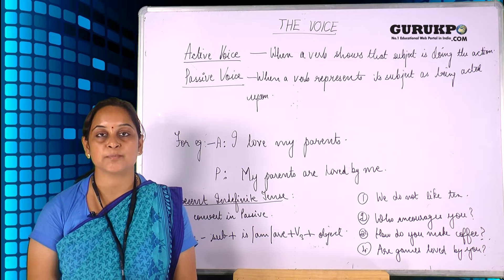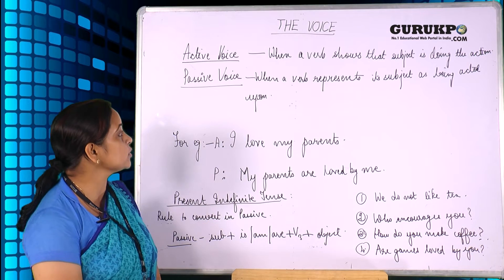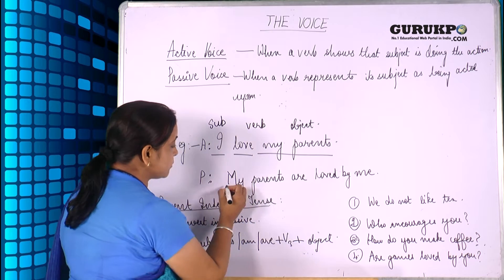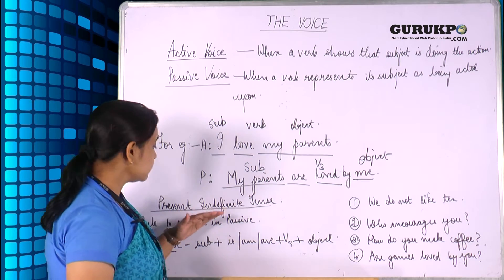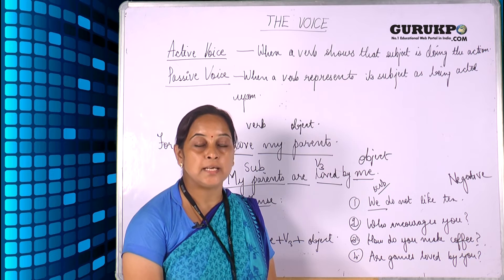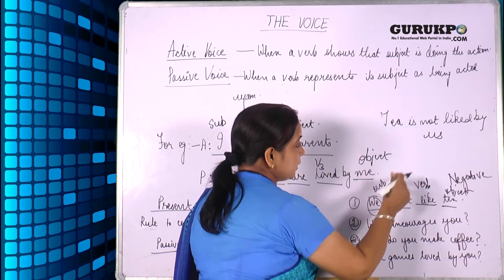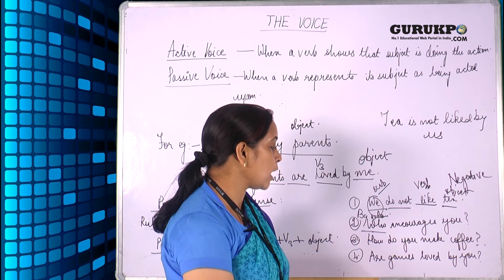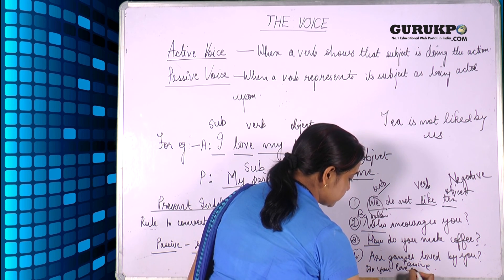Voice - Active and Passive(BA, B.Com)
Simranjit Kour Assistant Professor Biyani College Explained about Active and Passive voice.

Active voice and Passive voice in english grammar
English Grammar -- Passive Voice and Active Voice
अंग्रेजी सीखें: Active Voice to Passive Voice
active and passive voice in hindi